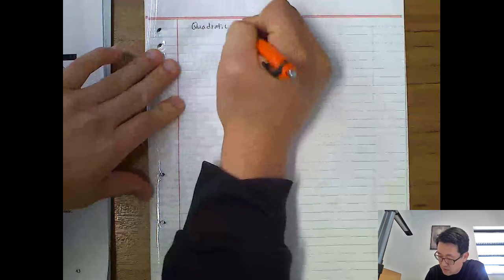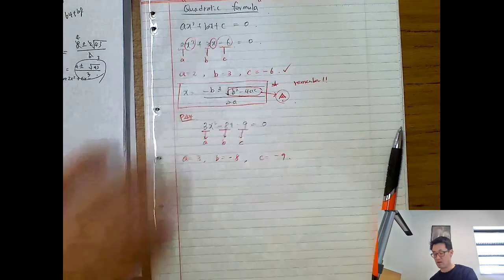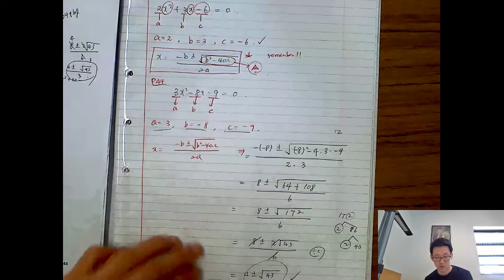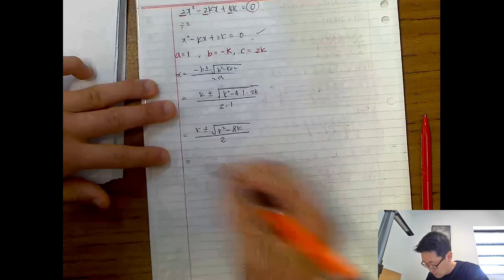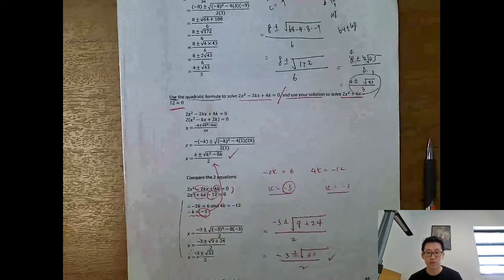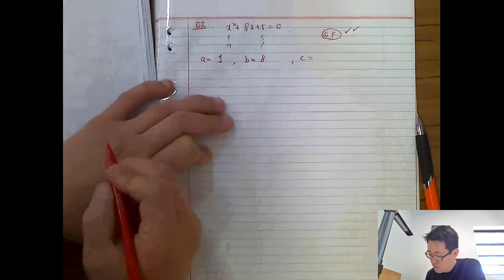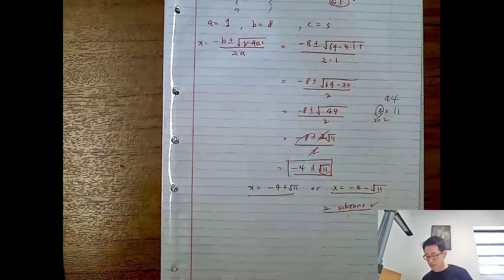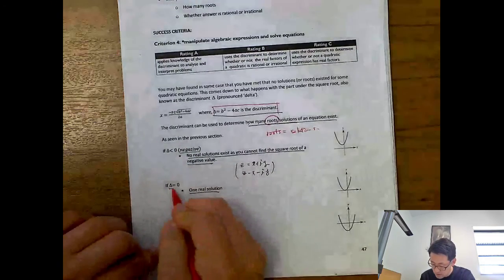Method 3 - Quadratic Functions - S9 The quadratic formula